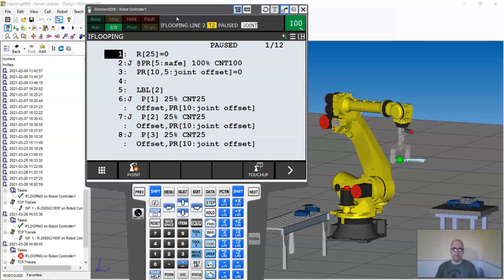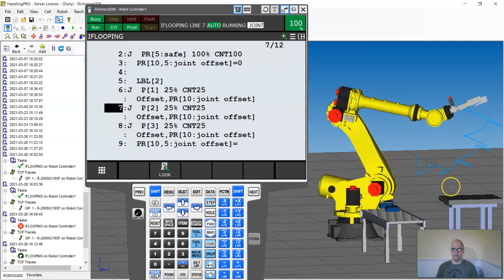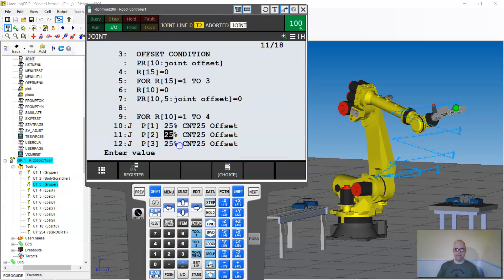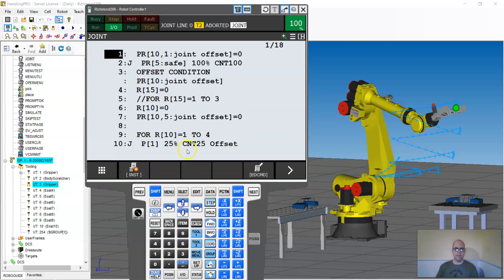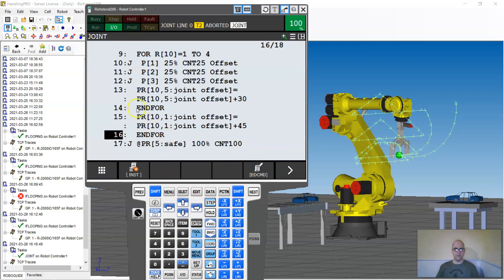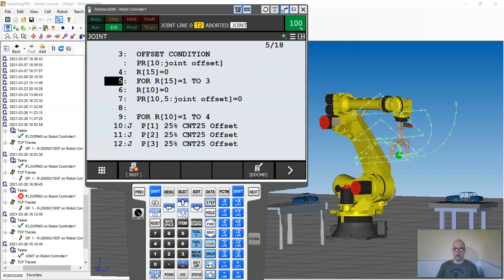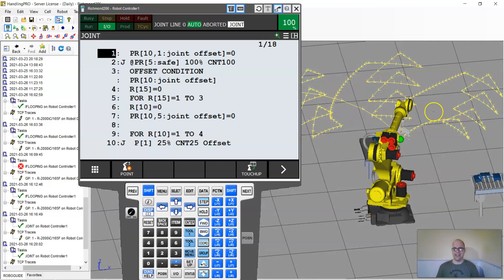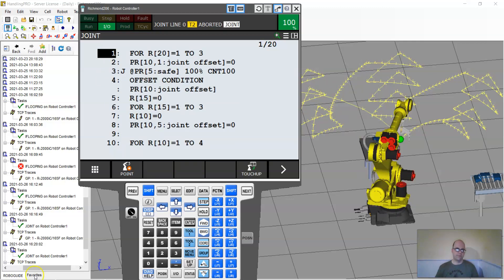FOR/ENDFOR and Offset Conditions in Fanuc Robotics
How to use the FOR/ENDFOR loops. I will also show the IF style of conditional branching as well for a compare and contrast.